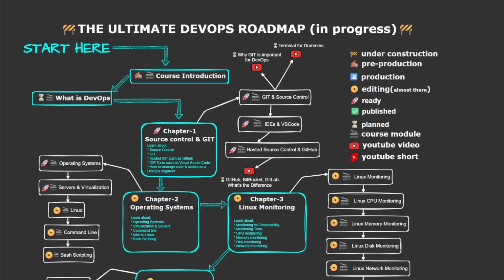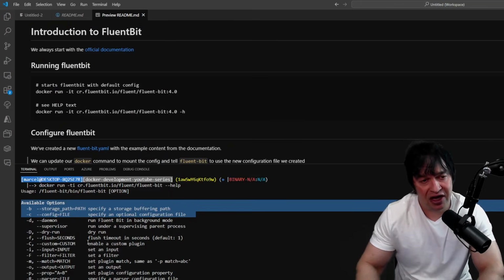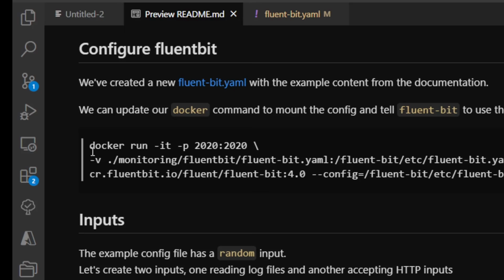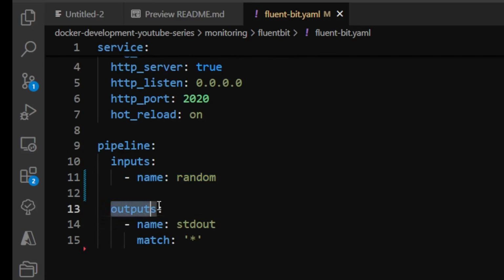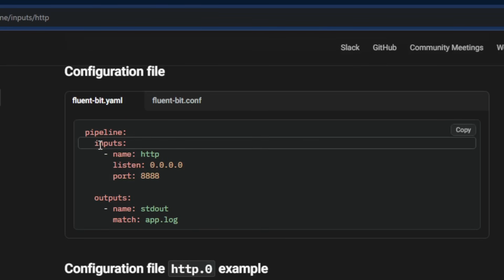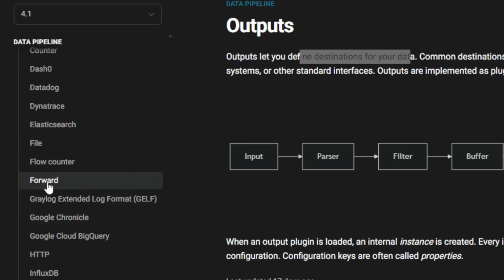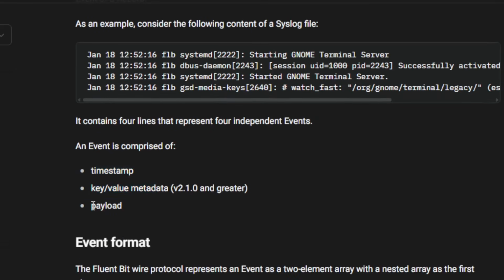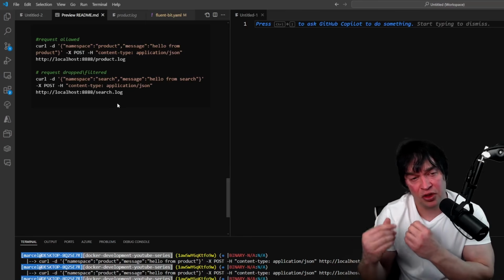An Introduction to Fluentbit for beginners